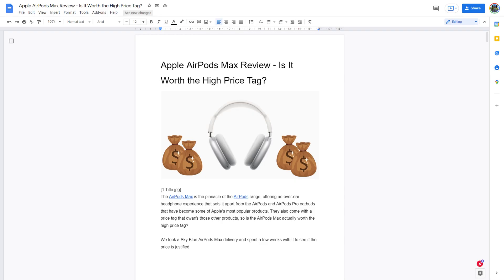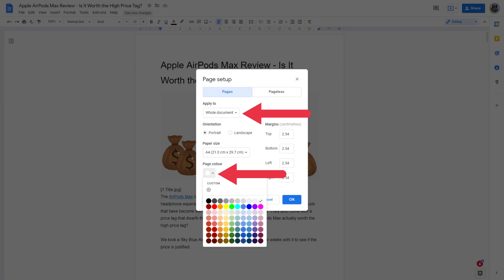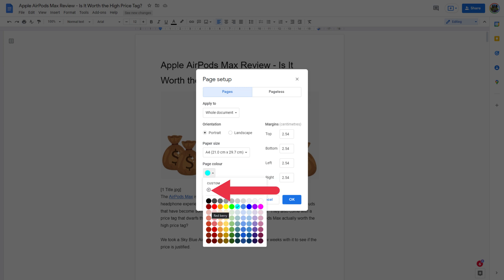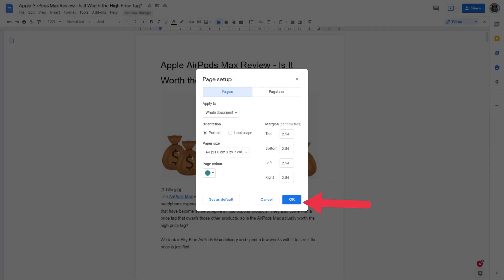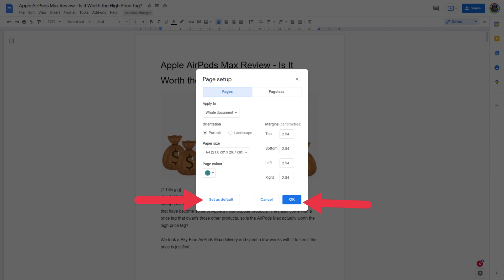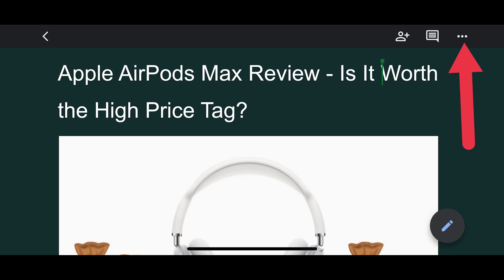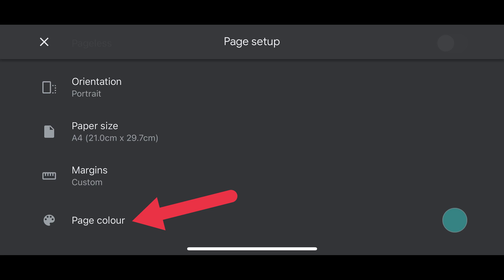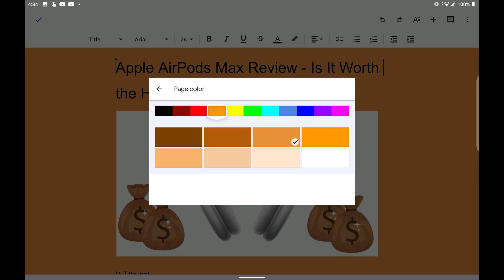HOW TO: Change Google Docs Background Color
Changing the background color in a Google Doc is easy and we’ll show you how to do it in a browser, or on an Android or iOS device.